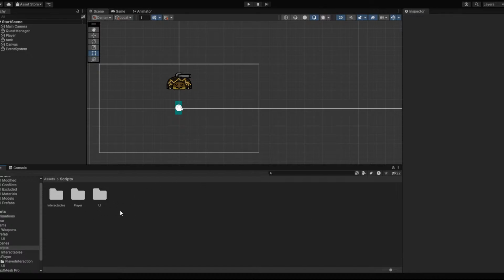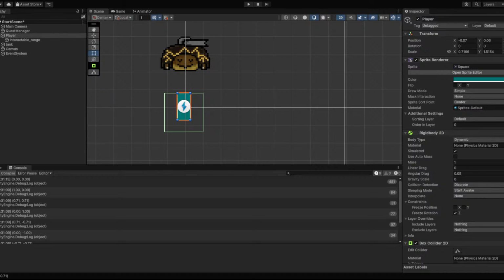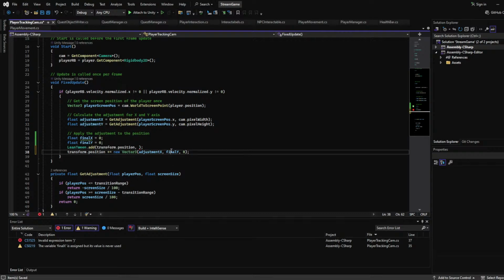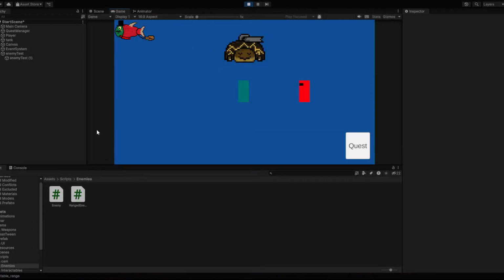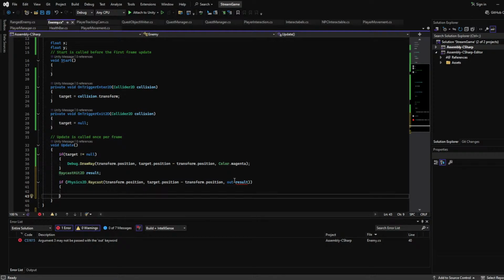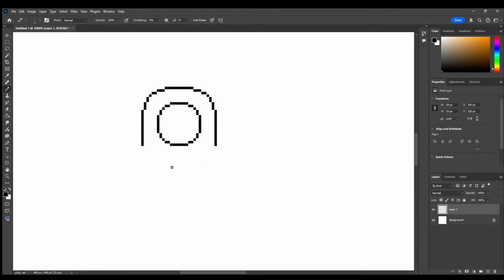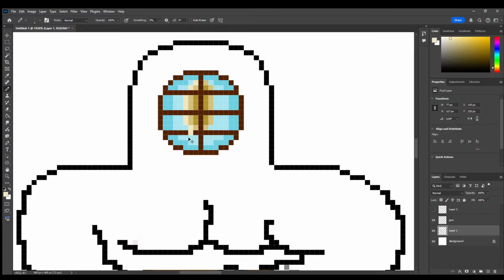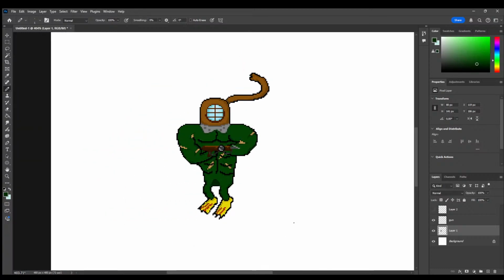Creating a Game with suggestions from chat pt.III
creating a game in Unity with suggestions form chat